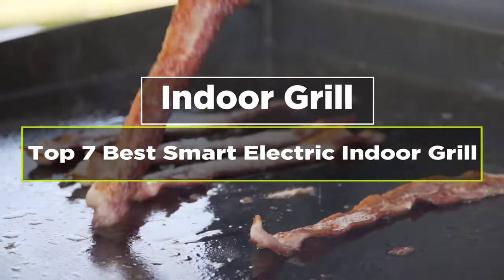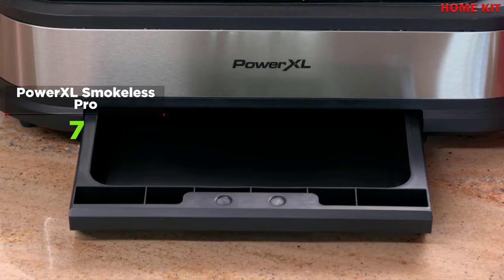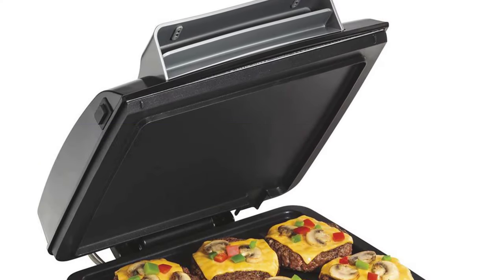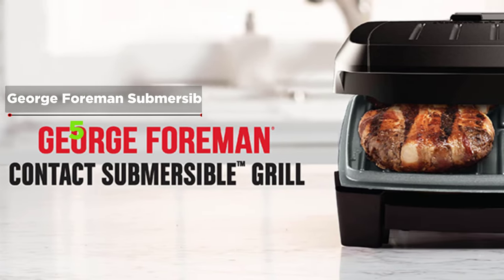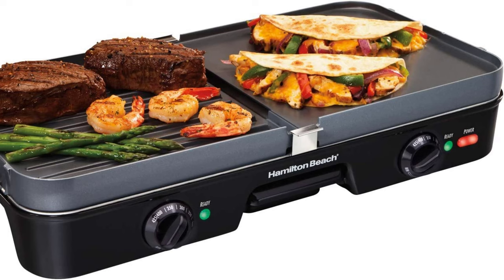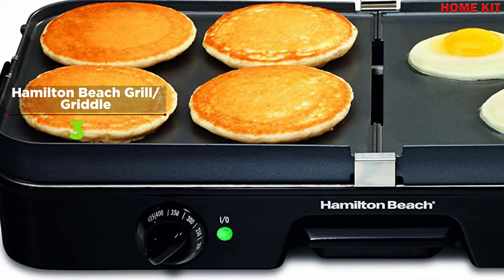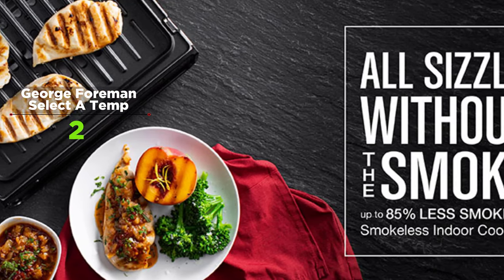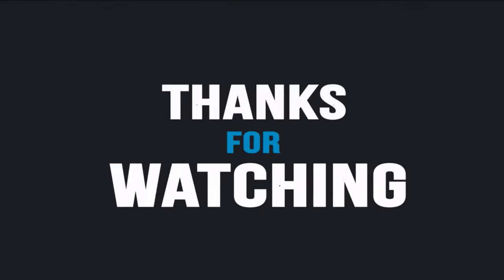✌️Top 7 Smart Electric Indoor Grill ✔️ Best Indoor Grill ✔️ Electric Smokeless Grill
Indoor grills, also known as smokeless grills, are grills that run on electricity and are designed for indoor use. Better temperature control and an easy start-up process. With an indoor grill, you just plug and press an on button.

One of the reasons to purchase an indoor grill is to make your meal prep as easy as possible, so it's important to choose the grill that best fits your lifestyle. Convinced you want to add an indoor grill to your kitchen? There are a couple of things to think about before buying. There are a lot of good indoor grills on the market, but in this video I will help you pick up the 7 best smart electric indoor grill.

If the electric grills indoor, I reviewed in the video are not suitable for you. Don't worry.! Please leave a comment on which appliance you need me to evaluate, I will help you evaluate it as soon as possible.

00:00 Intro
00:00:58 PowerXL Electric Smokeless Indoor Grill Pro
00:03:55 Hamilton Beach Electric 3-in-1 MultiGrill Indoor Grill
00:05:18 George Foreman Submersible Indoor Grill series
00:06:20 Blackstone 22-inch Smart Electric Tabletop Griddle
00:08:01 Hamilton Beach Electric 3-in-One Grill-Griddle Indoor
00:10:16 George Foreman indoor grill Select A Temp
00:11:46 Blackstone 17 Smart Electric Tabletop Griddle Indoor Grill